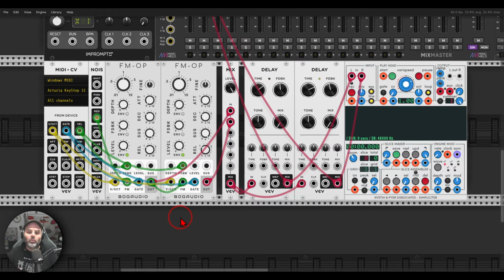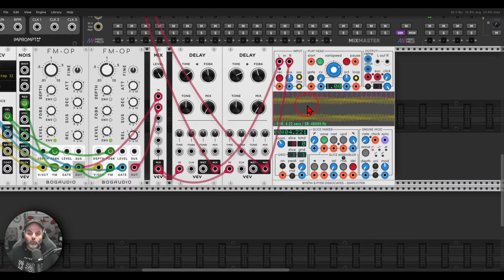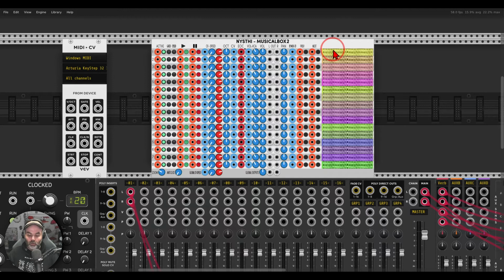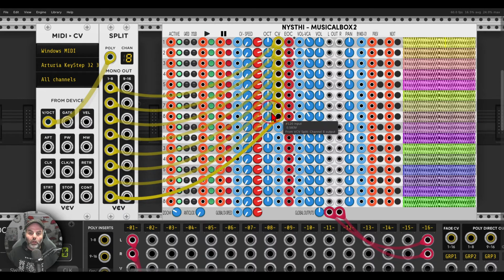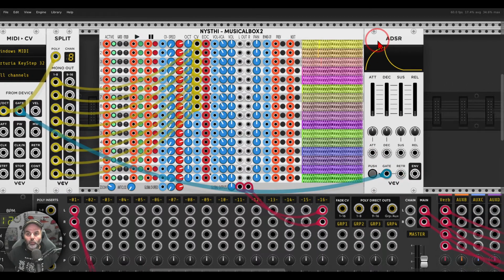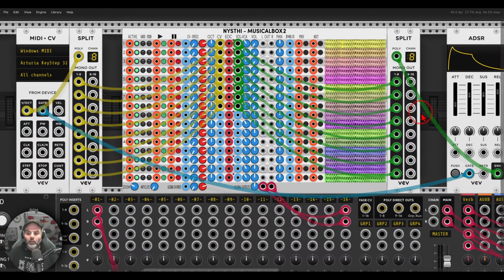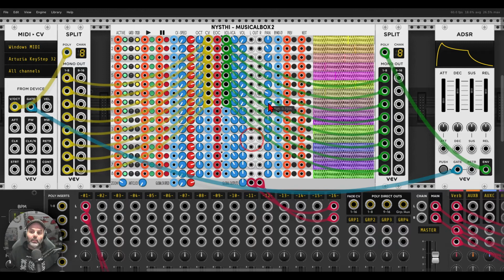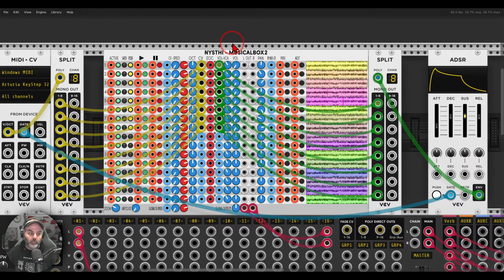Patreon Exclusive - Creating polyphonic instruments in VCV Rack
Hi Patrons!

In this video, I show a fun thing you can try with the MusicalBox sampler from nysthi. Basically, using it for sound design, creating polyphonic instruments from one sample.